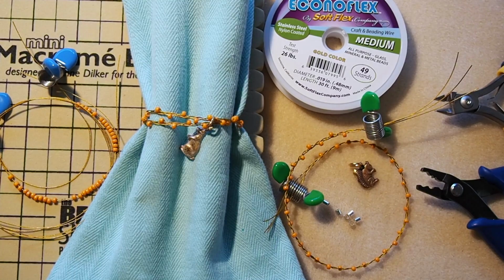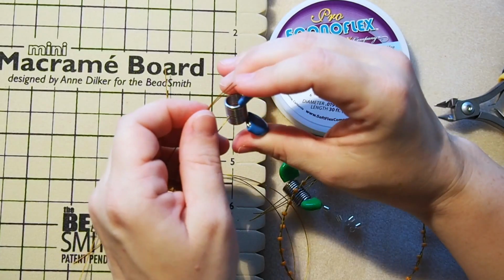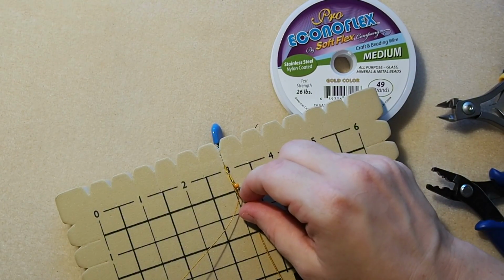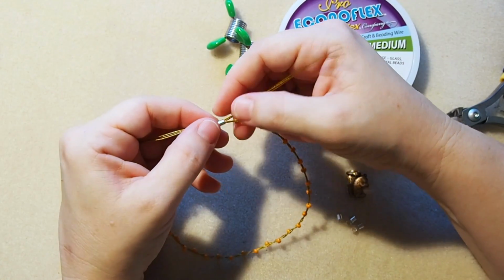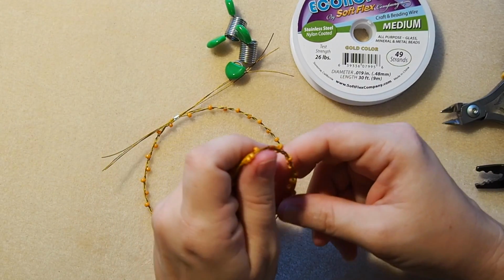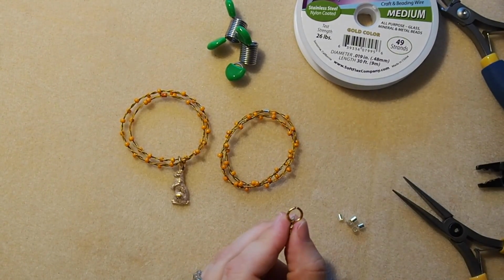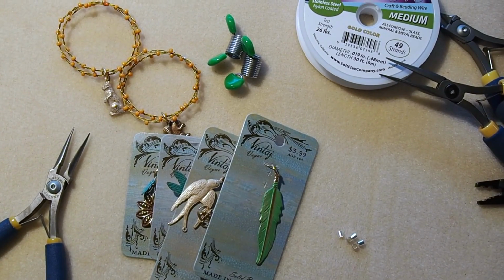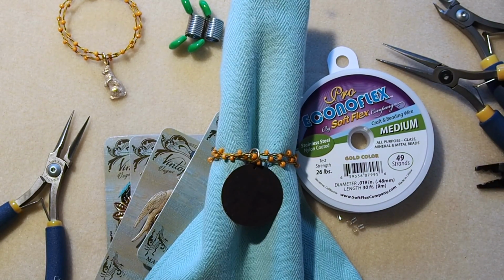DIY Episode 1:27 - Use Soft Flex Wire To Craft Holiday Napkin Rings For Thanksgiving Dinner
Sara Oehler uses Soft Flex® Pro Econoflex™ wire, seed beads and charms to create Holiday Napkin Rings.